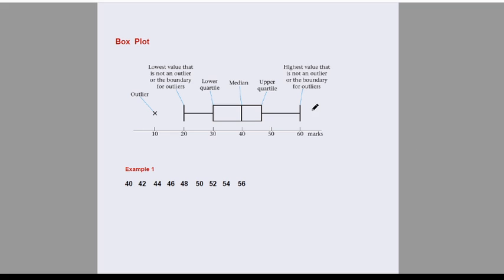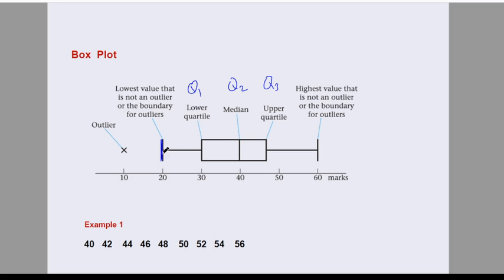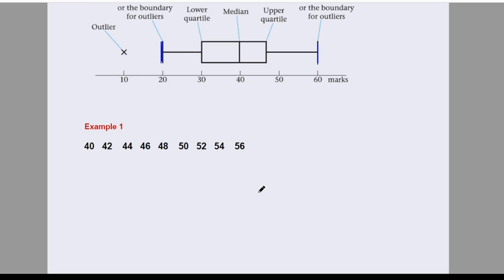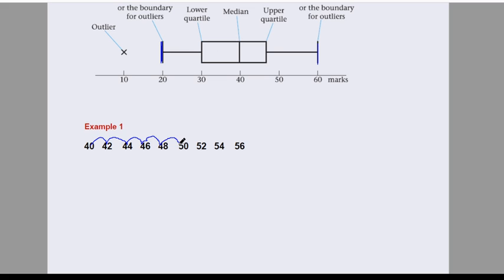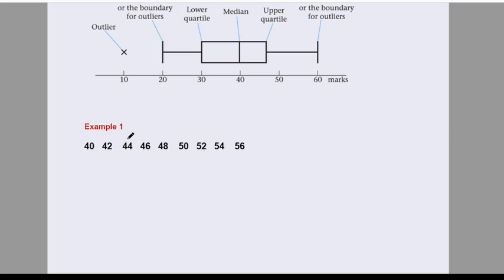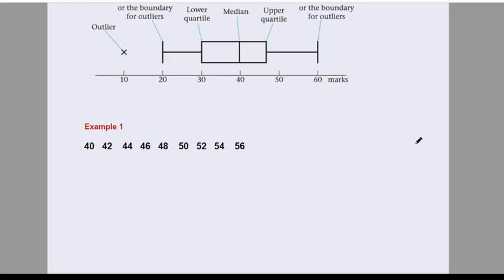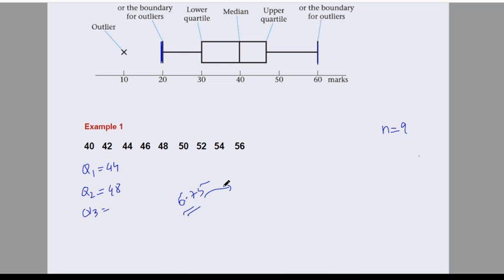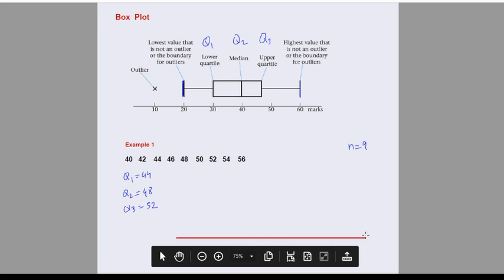S1 Box plot [ Outliers ]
EDEXCEL S1 Representation of data!
This video includes the basic concept of box plot along with outliers. Two example math are solved.